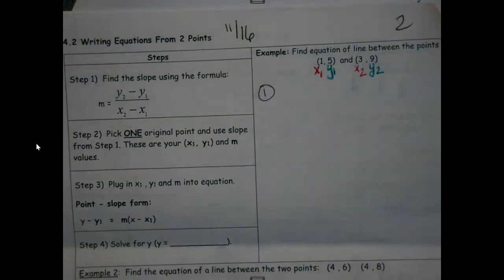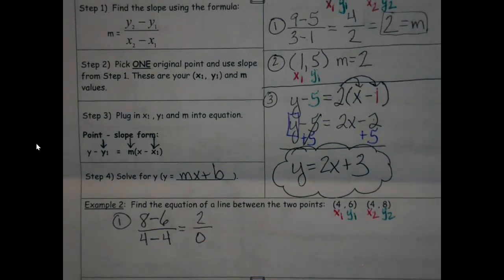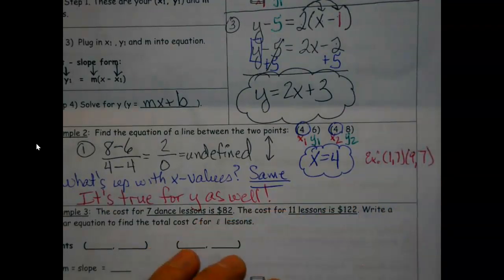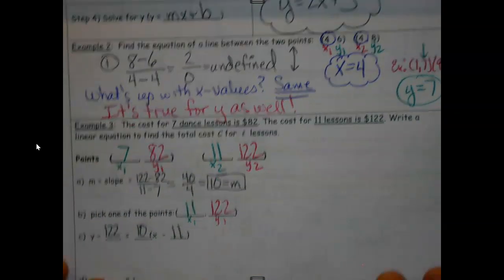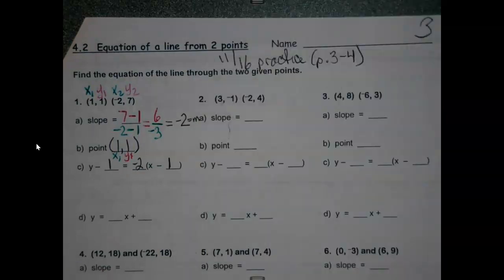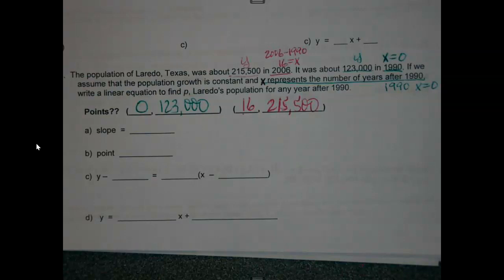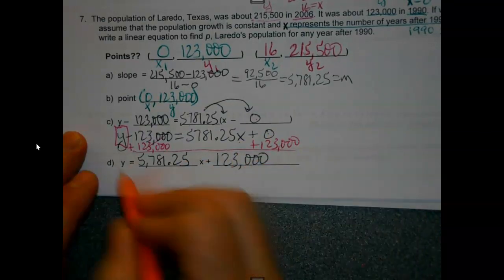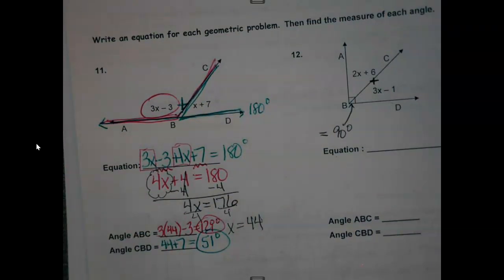A1 U4 4 2 Writing Equations from 2 Points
We discuss how with two points you can build an equation of a line.